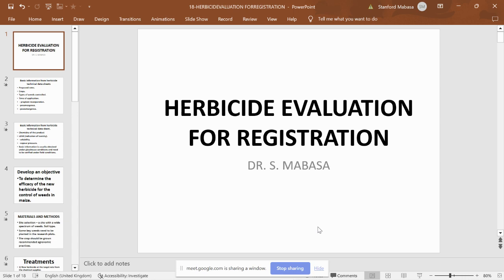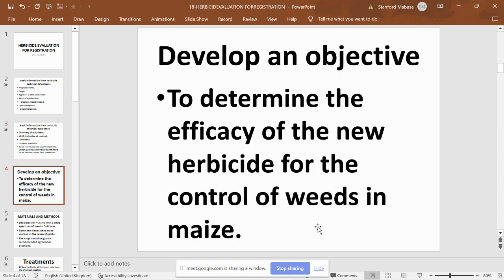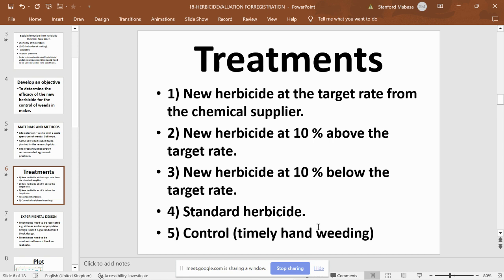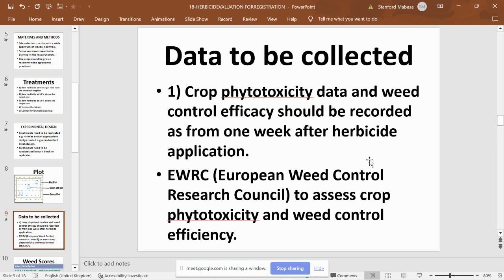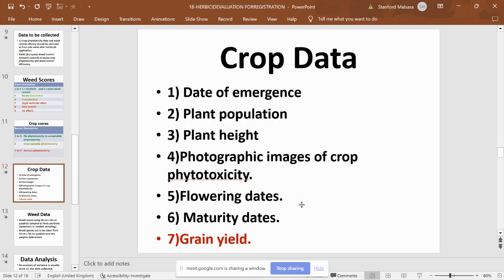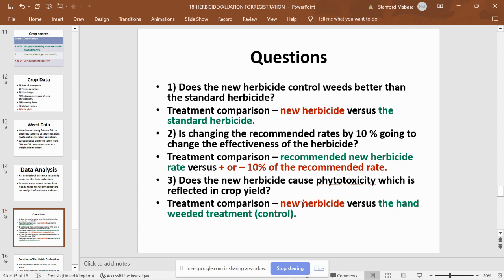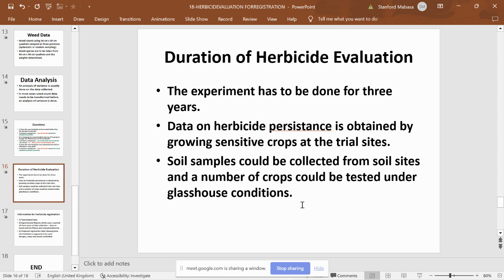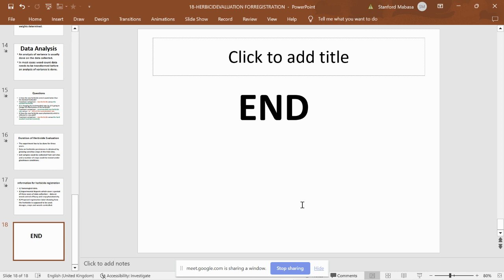Herbicide Evaluation for Registration, Dr. Stanford Mabasa, PPST, University of Zimbabwe.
This video is about herbicide evaluation for registration.